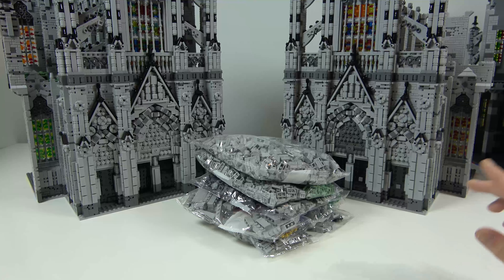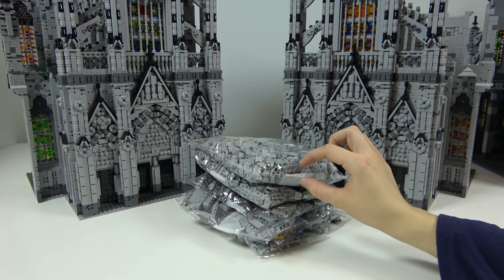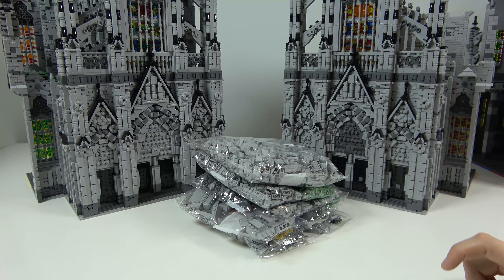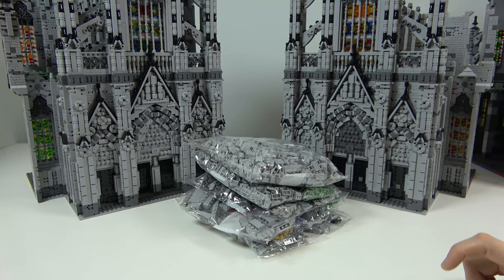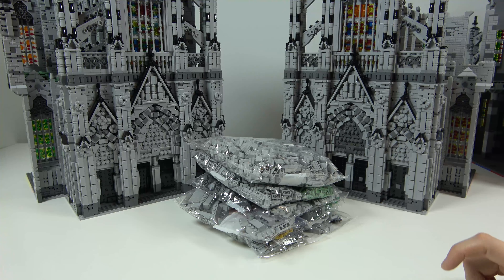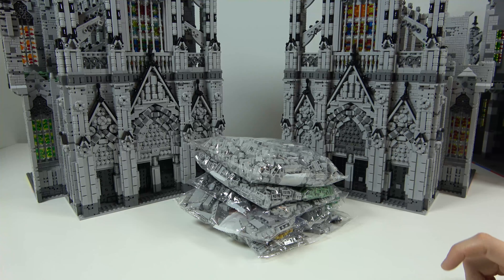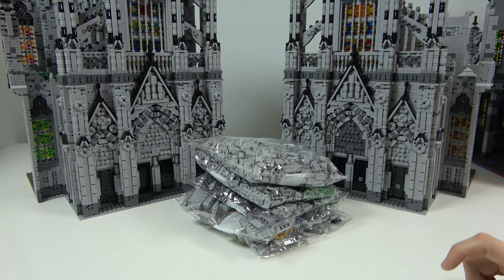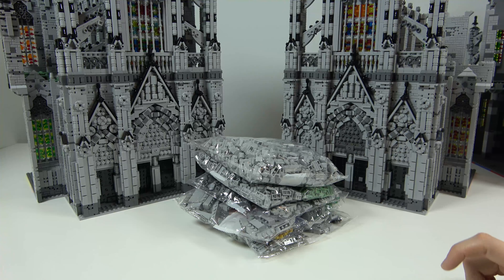Bricklink Order Review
In this video I go over a bricklink order that arrived for Cologne Cathedral.